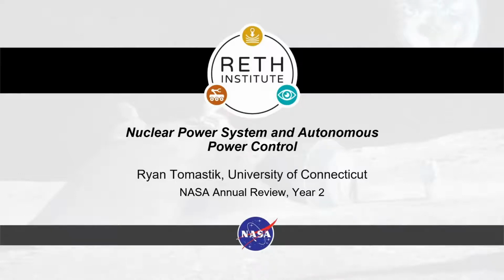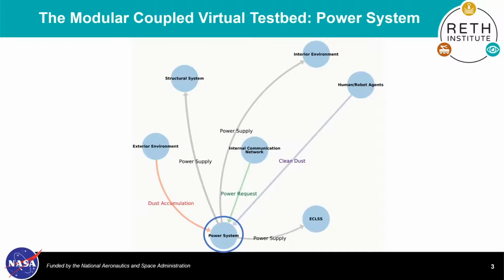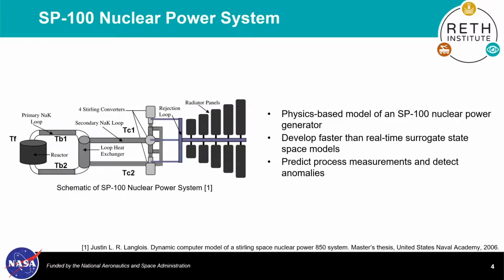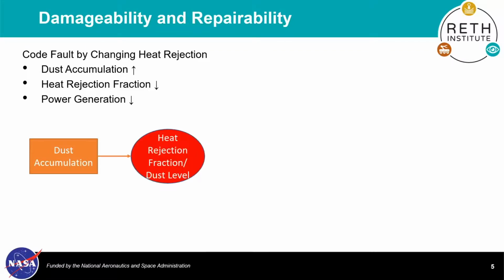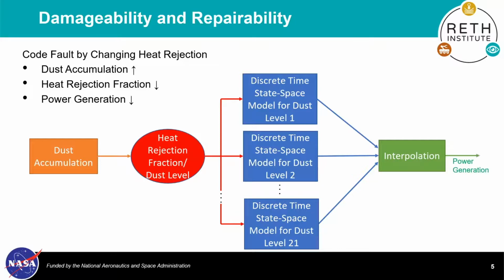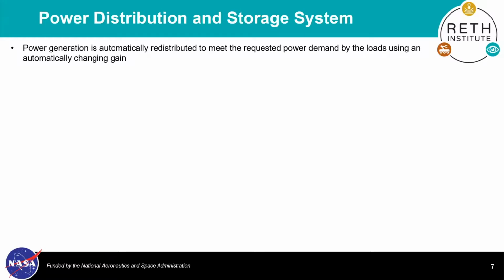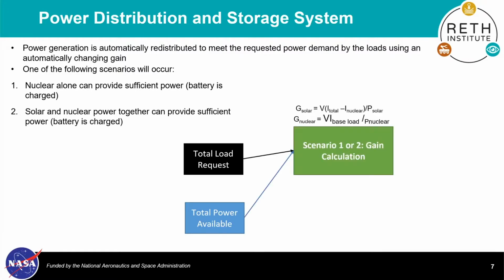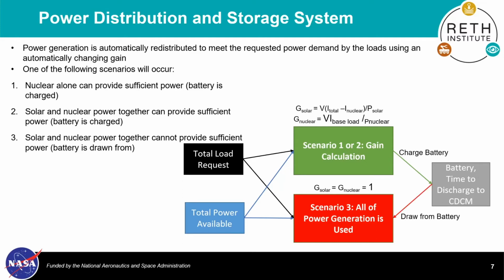MCVT: Nuclear Power Subsystem Model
This presentation will explain the process behind modeling the nuclear power generation system, particularly the reduced-order models that were developed. Additionally the damageable and repairable features will be discussed, specifically dust accumulation. Finally the automated power distribution and storage system will be discussed.
Produced by Ryan Tomastik